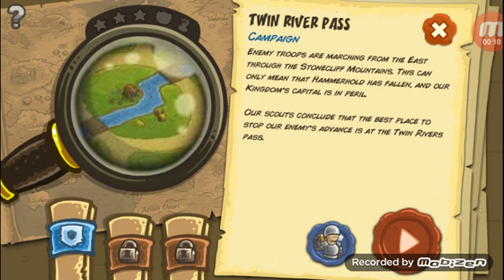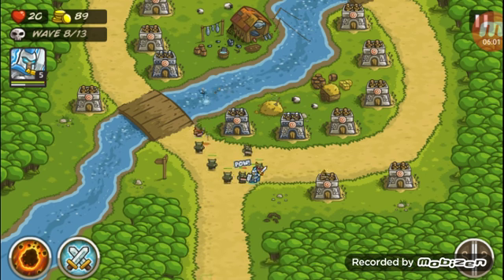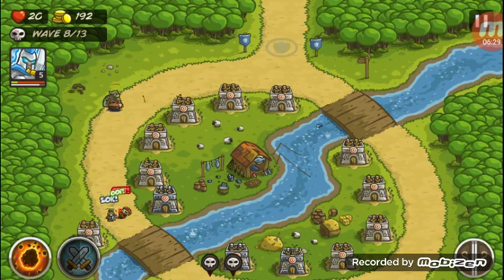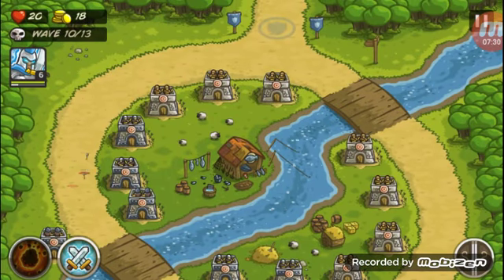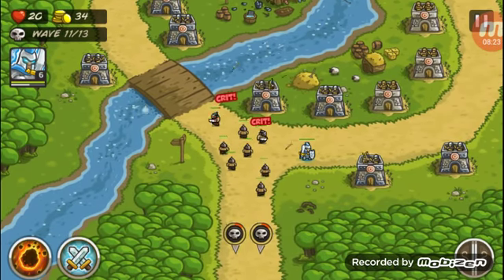Kr LP part 4 I think